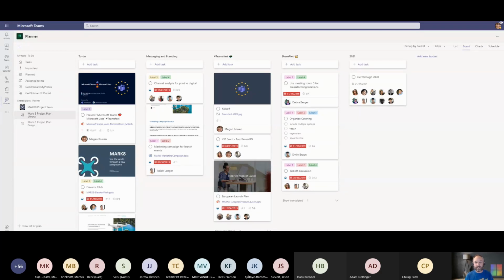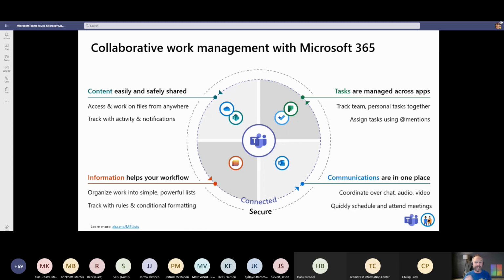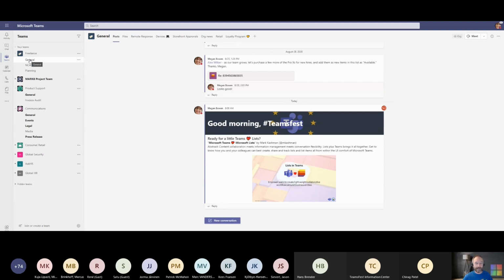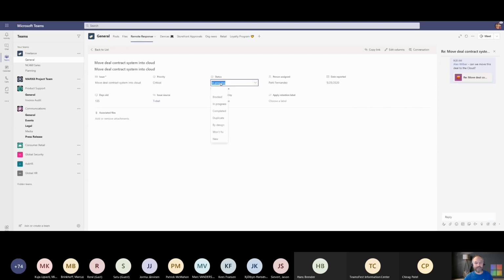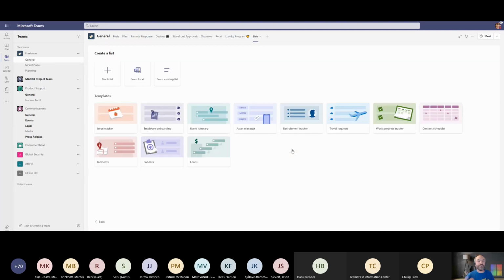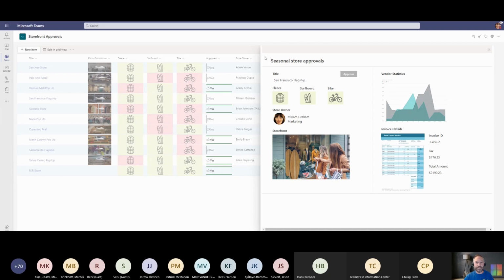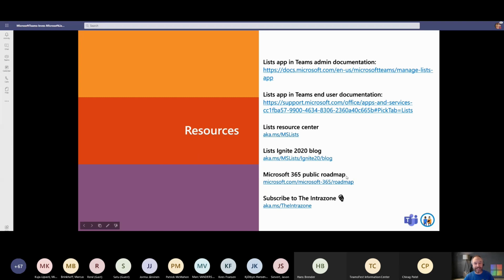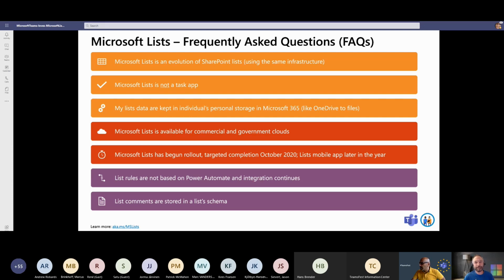Microsoft Teams 💖Microsoft Lists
Mark Kashman

Content collaboration meets information management meets conversation flexibility. Lists plus Teams brings it all together. Get to know how you and your colleagues can best create, share and track lists and list items all from within the UI comfort of Microsoft Teams